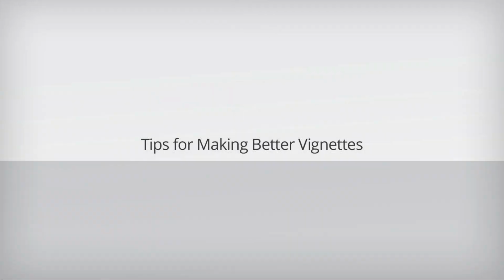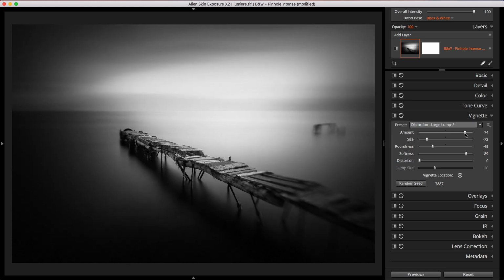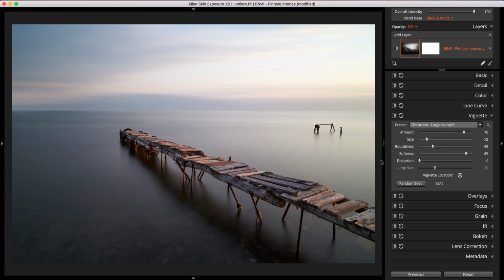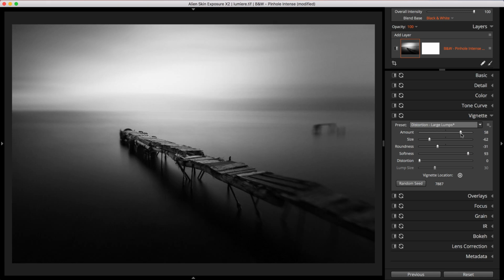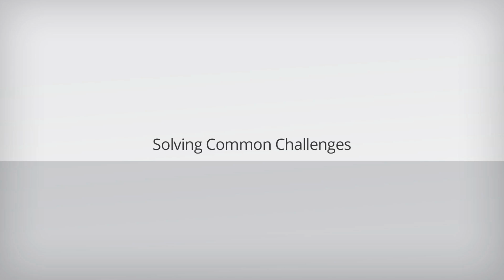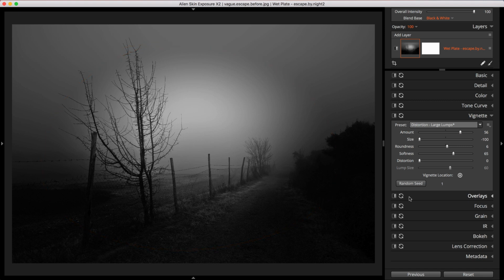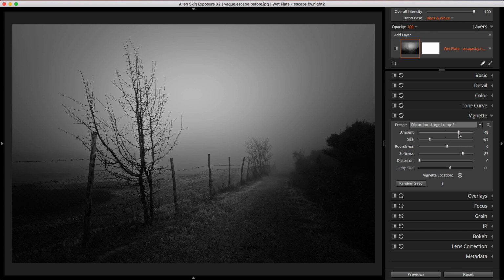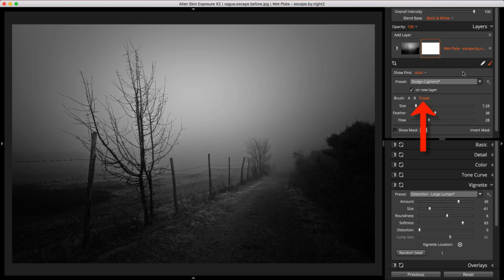Exposure Editing - Creative Vignettes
In this video fine art photographer Theodore Kefalopoulos shows his method for making gorgeous vignettes in Exposure. He makes lots of helpful artistic suggestions, such as to base vignette effects on strong linear elements in the photo. Learn more about his creative workflow in the video.